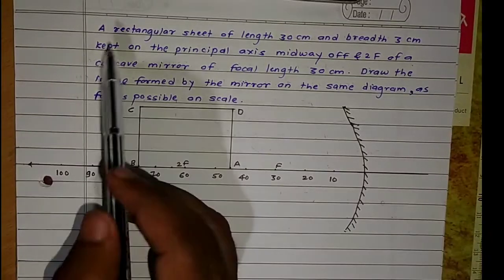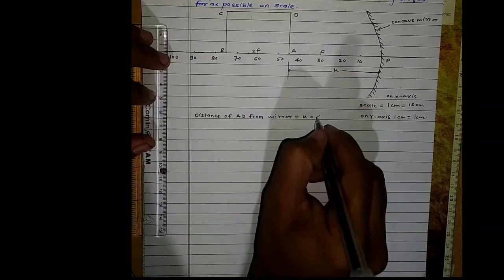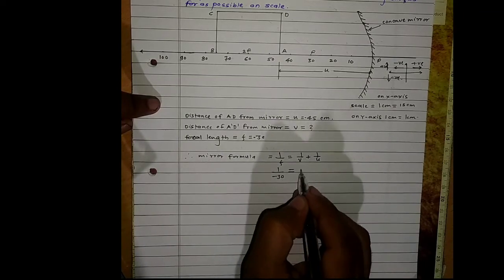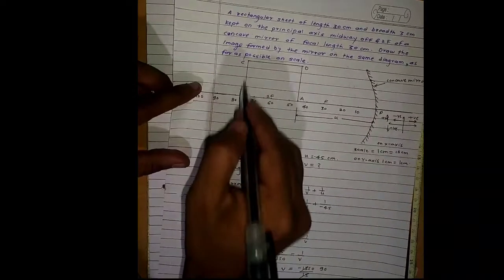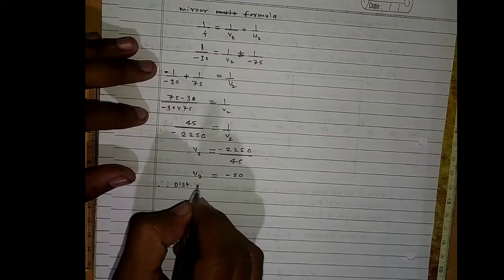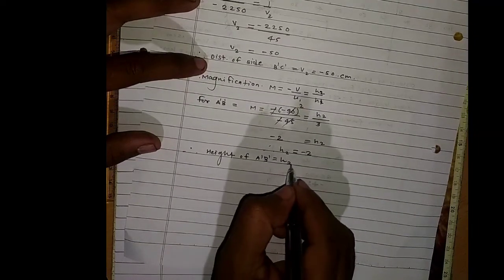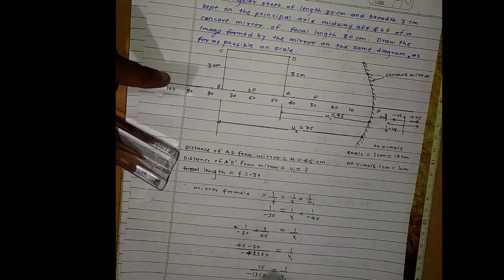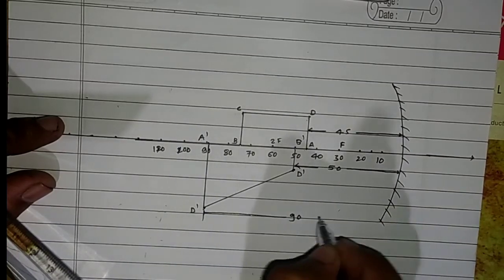11th Physics / Optics Exercise Num / Q.3 iii / A rectangular sheet of length 30 cm and breadth 3 cm